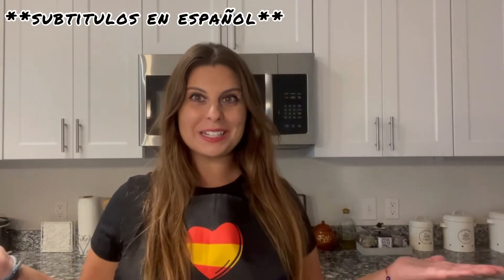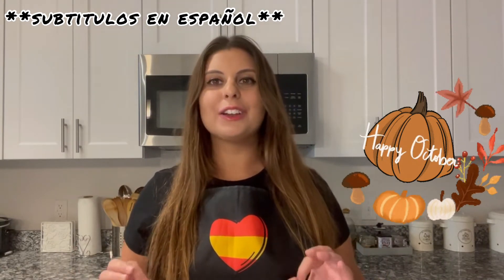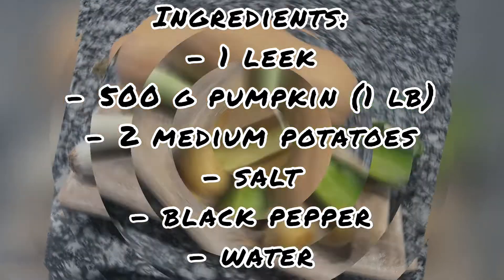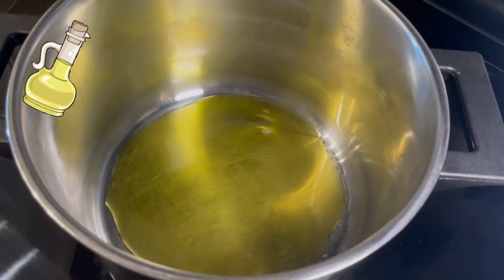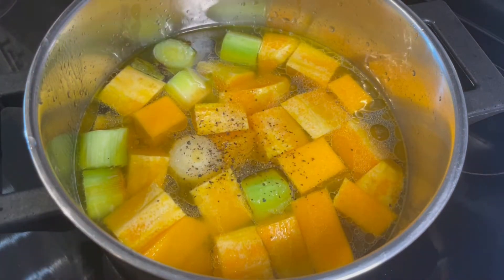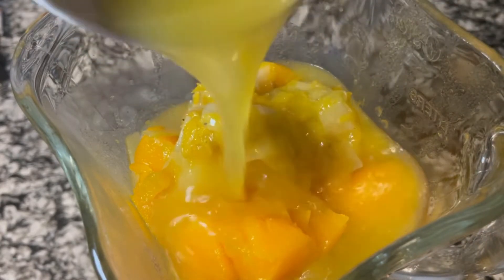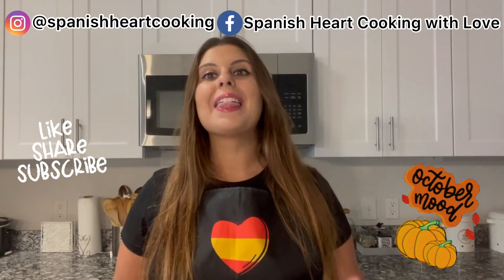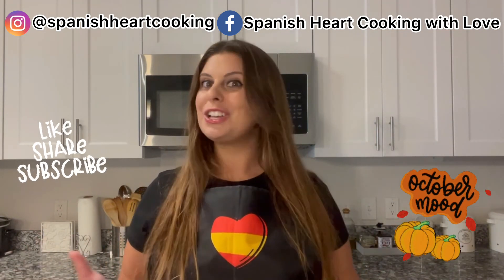Hello October! Hello Pumpkin Season - Pumpkin puree (crema de calabaza)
Facebook: Spanish Heart Cooking with Love

Hello October! Hello Pumpkin Season!
Fall comes with pumpkin flavor and this whole month we are going to have a pumpkin special, so we are going to have 4 different dishes whose main ingredient is going to be pumpkin, don’t miss them you are going to love it.

Today’s pick is this delicious pumpkin puree or pumpkin soup with 3 main ingredients and very easy to make, also it will feel so good to have it in the cold weather, everything is good about it.

Ingredients:
- 1 leek
- 500 grams pumpkin (1 lb)
- 2 medium potatoes or 1 large
- Water
- Olive Oil
- Salt
- Black Pepper

¡Hola octubre! ¡Hola temporada de calabazas!
El otoño viene con sabor a calabaza y todo este mes vamos a tener un especial de calabaza así que vamos a tener 4 platos diferentes cuyo ingrediente principal va a ser la calabaza, no te los pierdas te van a encantar.

La elección de hoy es este delicioso puré de calabaza o sopa de calabaza con 3 ingredientes principales y muy fácil de hacer, además sienta muy bien comerlo en el clima frío, todo es bueno.

Ingredientes:
- 1 puerro
- 500 gramos de calabaza (1 lb)
- 2 patatas medianas o 1 grande
- Agua
- AOVE
- Sal
- Pimienta negra

And share it with your family and friends so they can also enjoy these delicious Spanish recipes.

    Artist: @iksonmusic